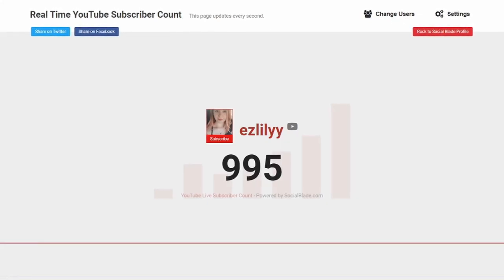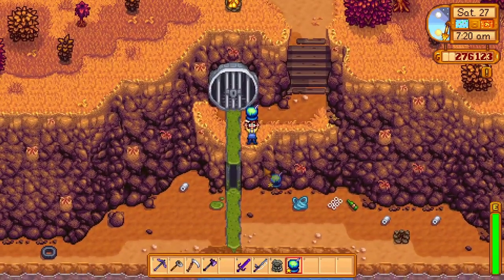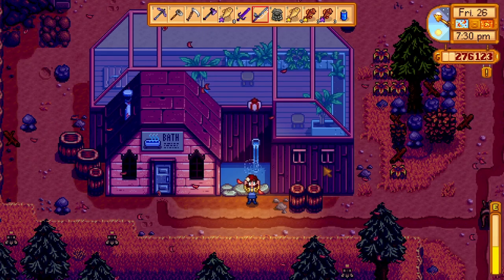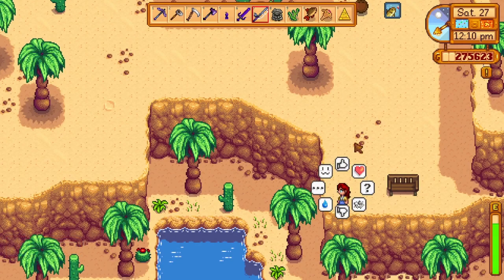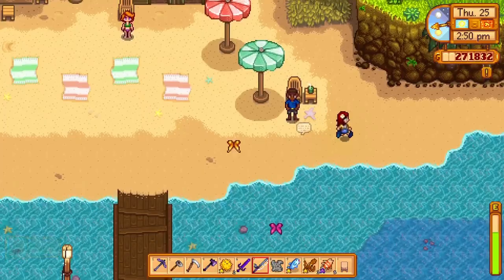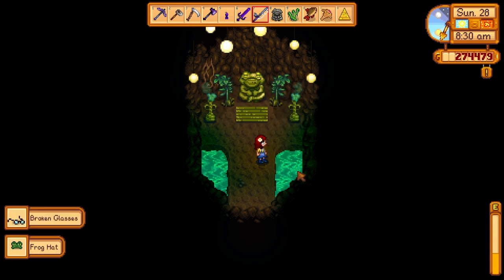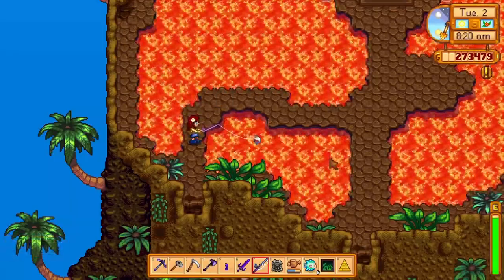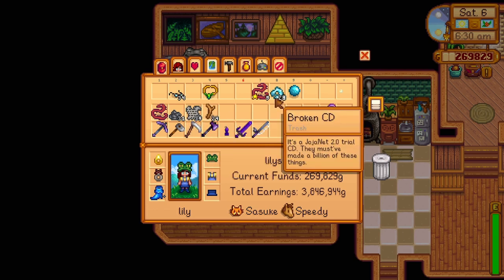ALL Secret Fishing Presents In Stardew Valley 1.5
Added in the Latest 1.5 update, there are now many Fishing Presents in Stardew Valle that you can get if you fish in odd locations. Some of the contents of the presents include:
The Iridium Krobus
Decorative Trash Can
Wall Basket
Pyramid Decal
Vista Painting
Boat Painting
Lifesaver Decorative piece
Foliage Print
Squirrel Figurine
Physics 101 Painting
Frog Hat
Gourmand Statue

Chapters :
0:00 Stardew Valley All Secret Fishing Presents
0:33 Iridium Krobus
1:40 Secret Woods Fishing Present
2:09 Fishing Present At The Spa
3:05 Desert Secret Present
3:31 Secret Fishing Present At Willy's Boat
4:29 Present at the Pirate Cove
5:17 Secret Present At the Cave By Ginger Island Farm
5:52 Squirrel Figurine Secret Fishing Present
6:21 Foliage Painting Secret Present
6:40 Secret Present At The Volcano
7:29 All Secret Presents Display